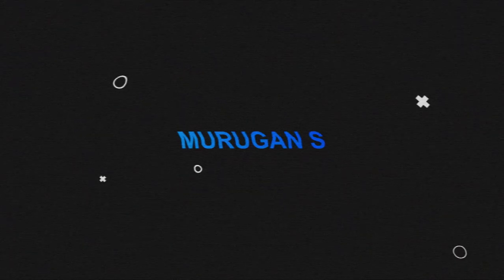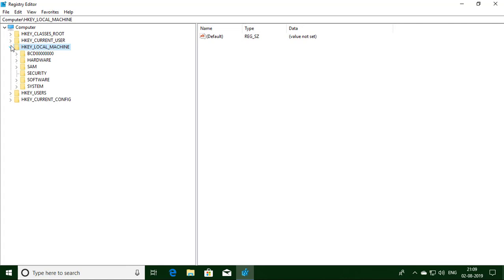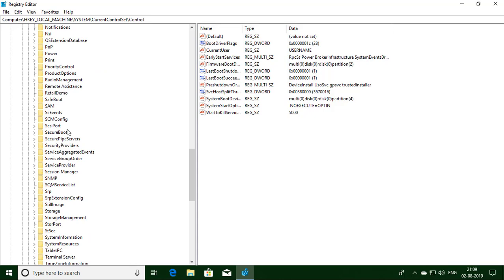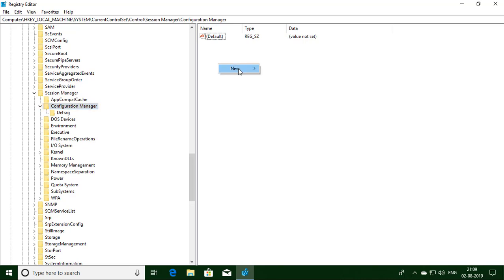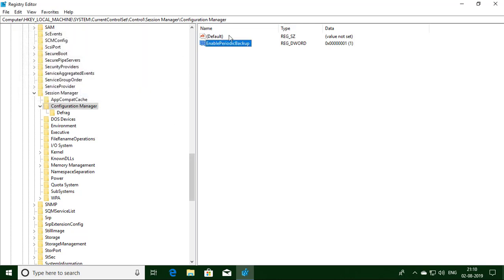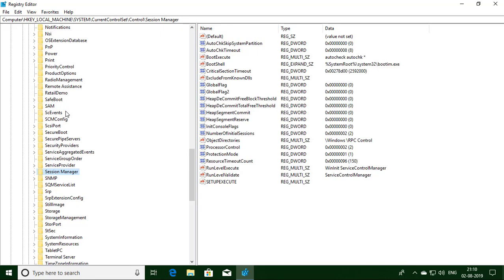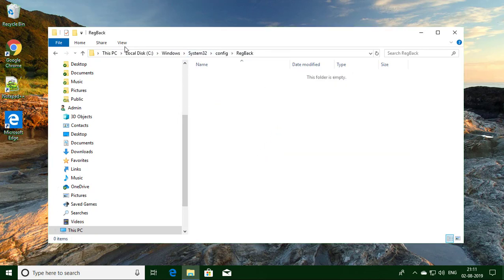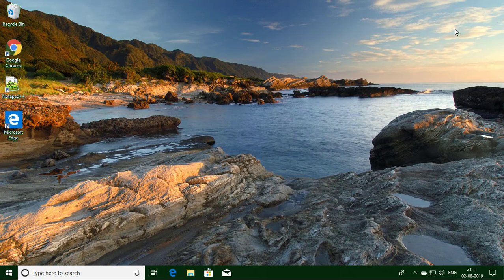Automatic Registry Backup - Windows 10 [Tutorial]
This Tutorial helps to Automatic Registry Backup - Windows 10 [Tutorial]